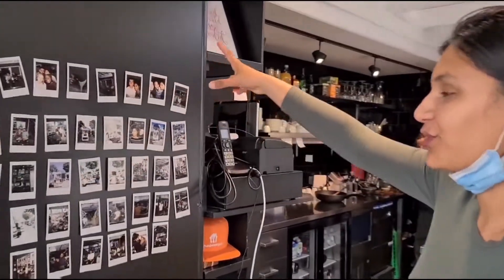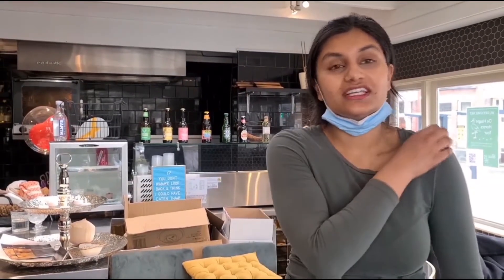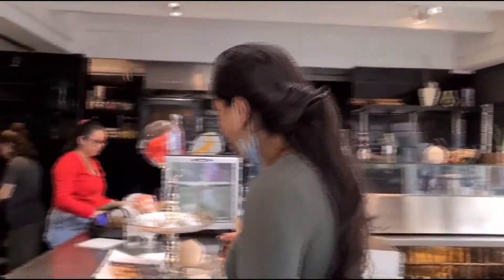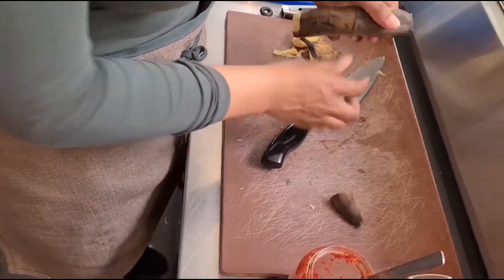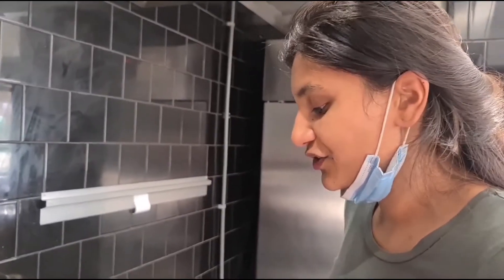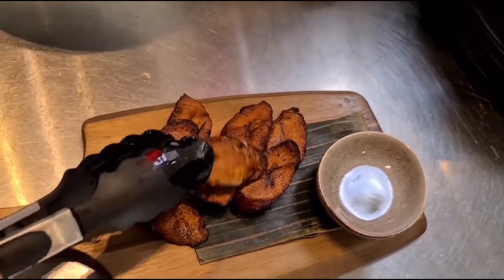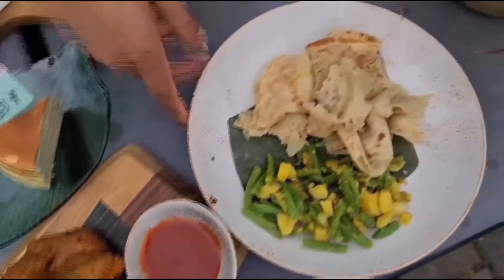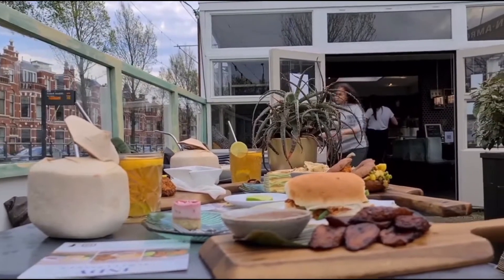The Hague - Asian, Surinamese, Indian food at INDY Scheveningen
The Hague - INDY Scheveningen

Eating Asian, Surinames, Indian food @Indyscheveningen
👨‍🍳 Chef: Sherani Girjasing

🔰📍Address: Statenlaan 38-K, 2582 GN Den Haag

Located in tStatenkwartier

📽 Produced by @thehaguetoday
🤝 In cooperation with @thehague4you